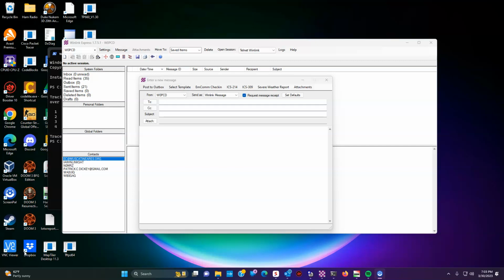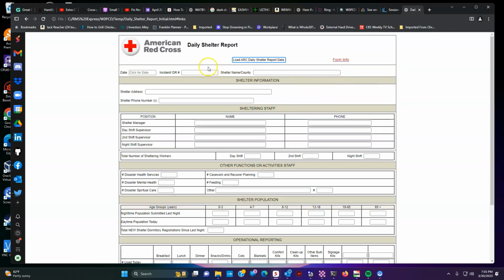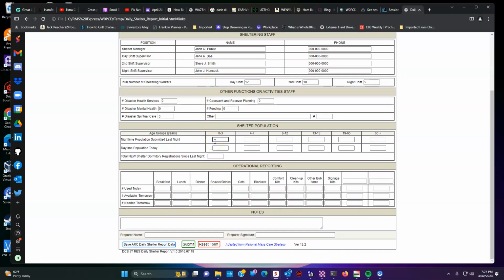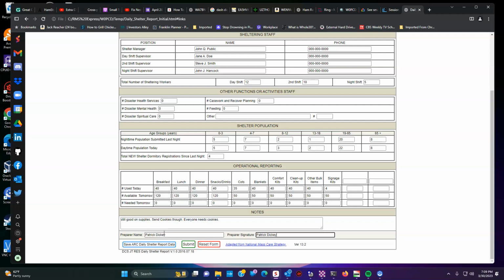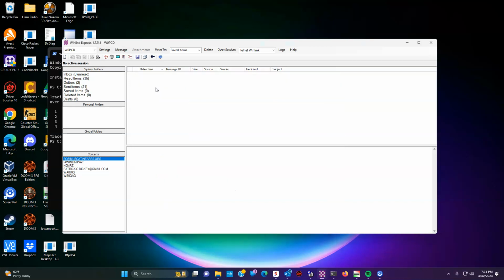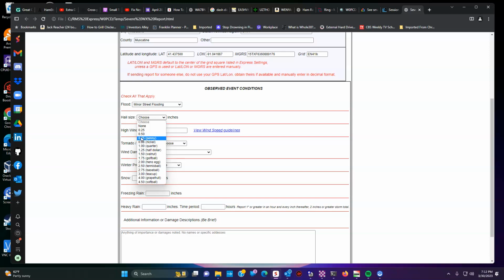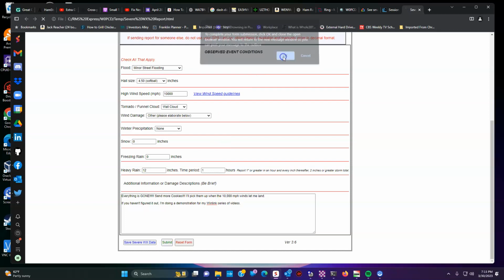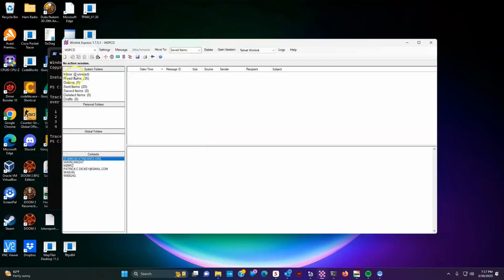Using Templates in Winlink Express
Sending messages using the "Select Template" as well as Template Favorites in Winlink Express.